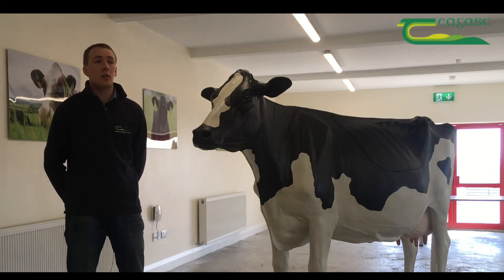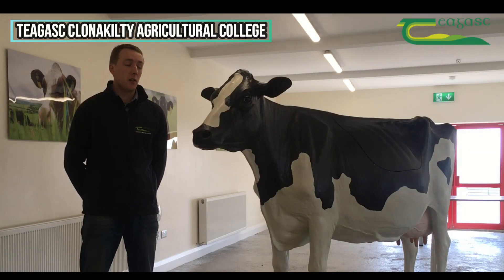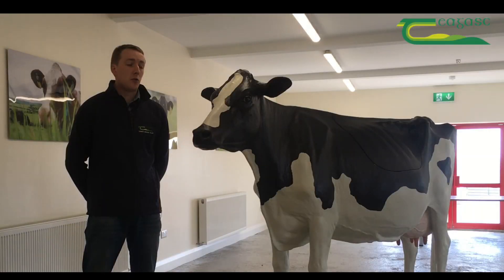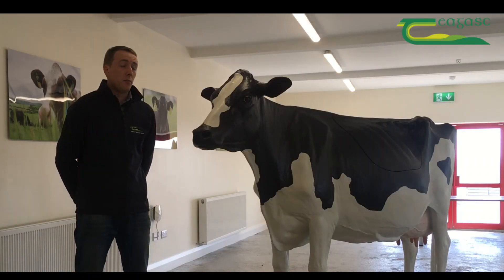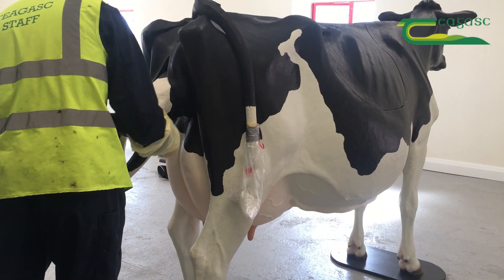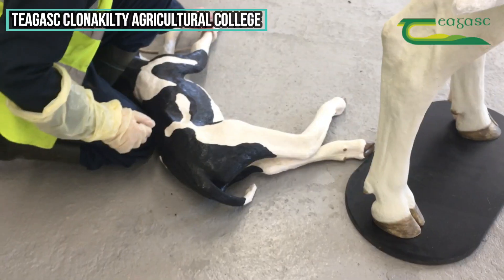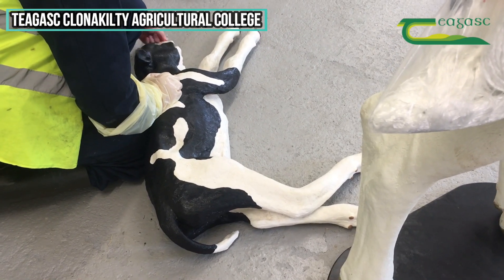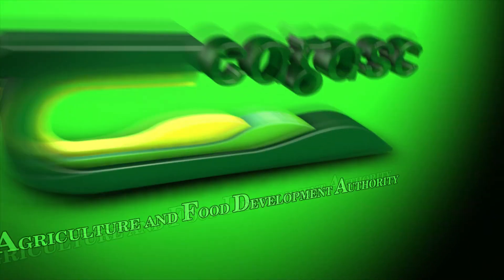Cow Calving Simulator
Cow Calving Simulator at Teagasc Clonakilty Ag. College.
The College has acquired a cow calving simulator which means students can get far more time at handling a cow at parturition than was the case previously.
Different birth positions and complications can be replicated.